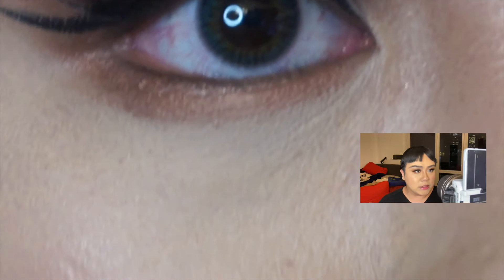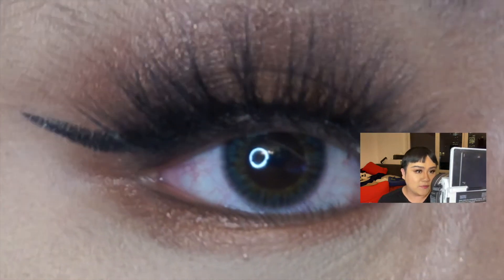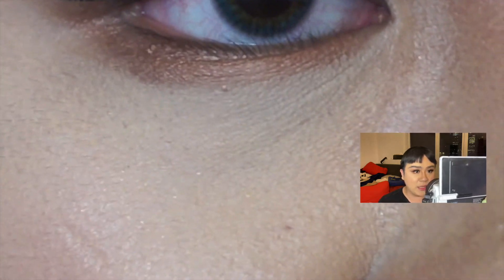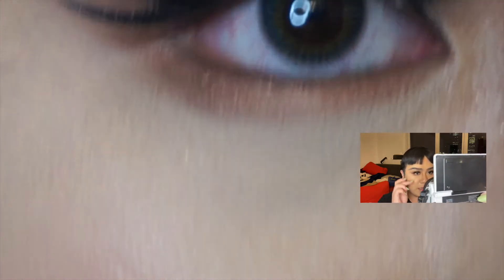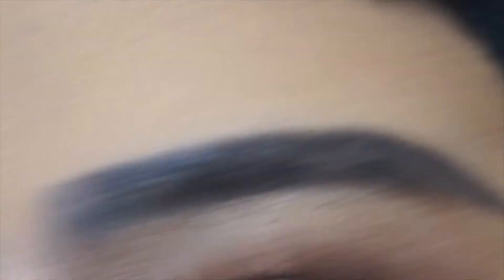High-end Foundation Wear Test E17 - MARC JACOBS BEAUTY Re(marc)able Full Cover Foundation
Shade: 22
Price: $56
Rating: 🌟🌟🌟🌟